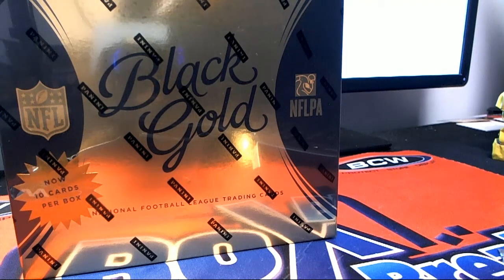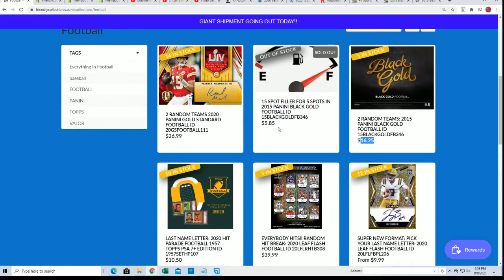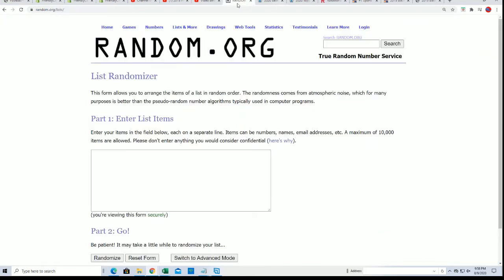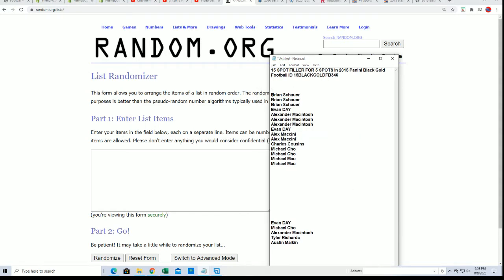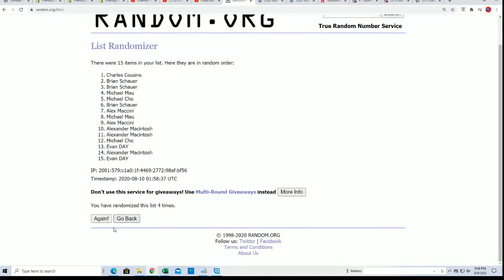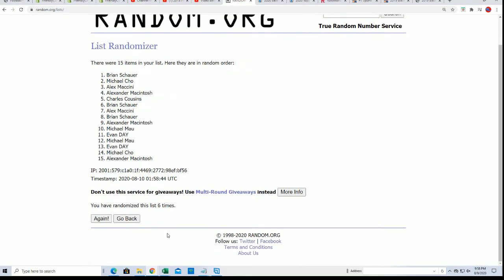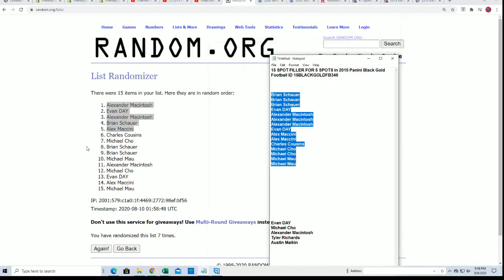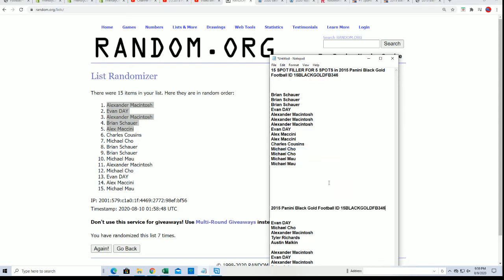2015 Panini Black Gold Football FILLER ID 15BLACKGOLDFB346